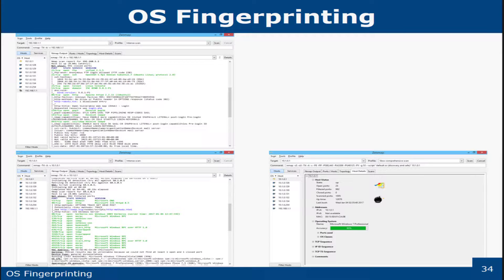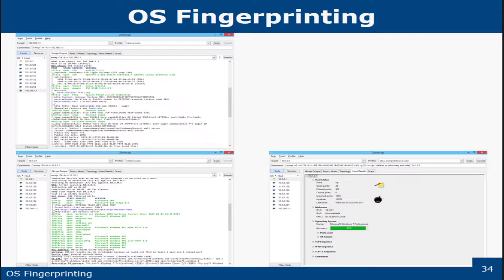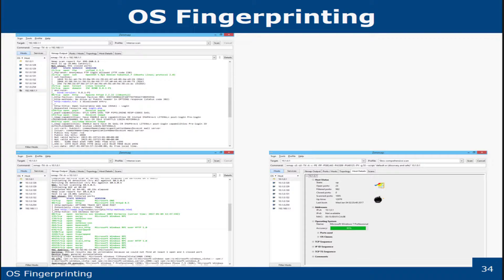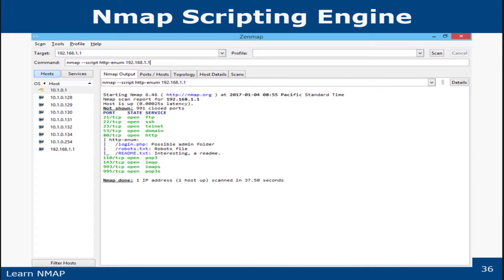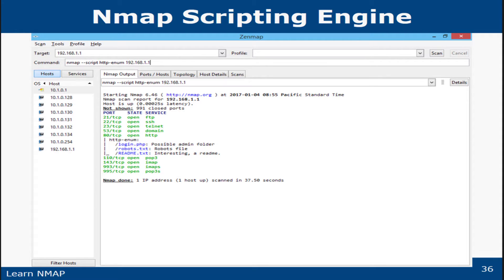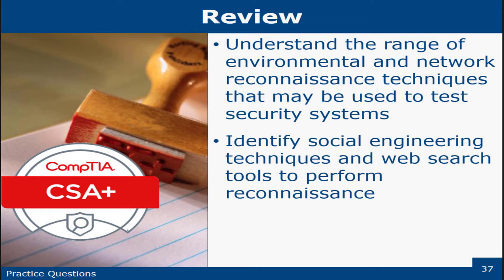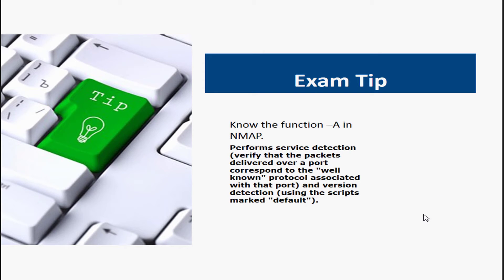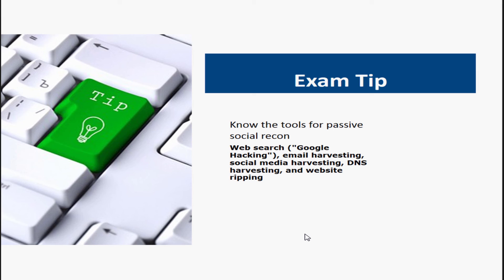CompTIA Cyber Security Analyst CSA CySA+ Recon Exam CS0-001 Part 3 csa bootcamp cyber security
NEW COURSE.  CSA BOOTCAMP

The CompTIA Cybersecurity Analyst+ examination CS0-001  is designed for IT security analysts, vulnerability analysts, or threat intelligence analysts. The exam will certify that the successful candidate has the knowledge and skills required to configure and use threat detection tools, perform data analysis, and interpret the results to identify vulnerabilities, threats, and risks to an organization with the end goal of securing and protecting applications and systems within an organization."  Cloudbursting Corp

Exam Objectives
Identify tools and techniques to use to perform an environmental reconnaissance of a target network or security system.
Collect, analyze, and interpret security data from multiple log and monitoring sources.
Use network host and web application vulnerability assessment tools and interpret the results to provide effective mitigation.
Understand and remediate identity management, authentication, and access control issues.
Participate in a senior role within an incident response team and use forensic tools to identify the source of an attack.
Understand the use of frameworks, policies, and procedures and report on security architecture with recommendations for effective compensating controls

Topic Overview
Incident Response
 Forensic Tools
 Incident Analysis and Recovery
Secure Network Design
Managing Identities
Security Frameworks
 Cybersecurity Analysts
 Reconnassiance Techniques
 Security Appliances
 Logging
 Vulnerabilities (Managing and Remediating)
 Secure Software Development

Job Roles
Security Analyst

Security Operations Center (SOC) Analyst

Vulnerability Analyst

Cybersecurity Specialist

Threat Intelligence Analyst

Security Engineer

Coinbase Get $10.00 in free Bitcoin... security+ security plus cyber security training